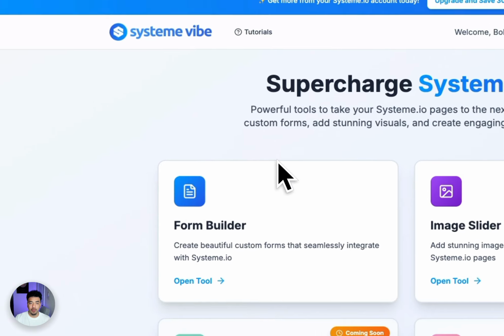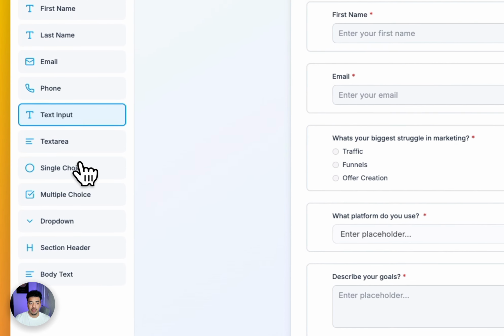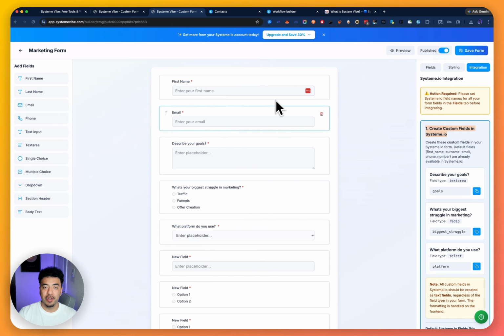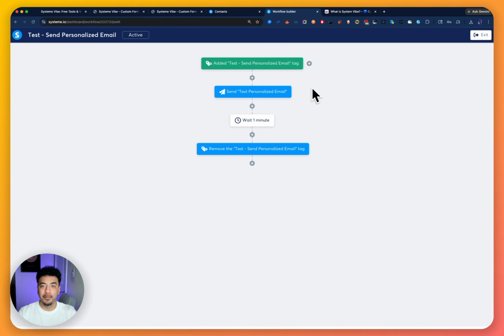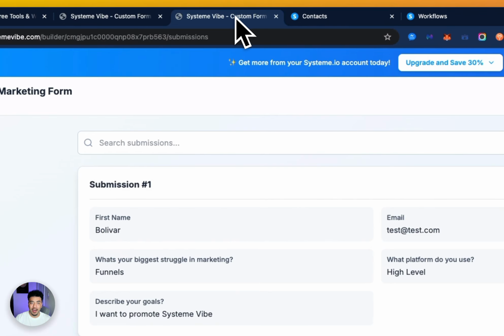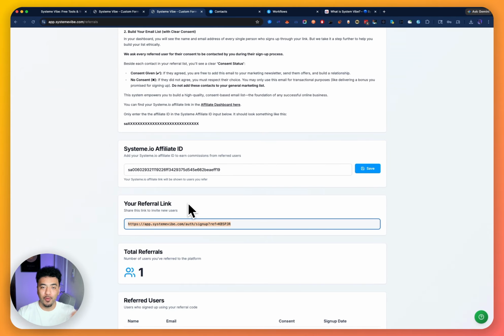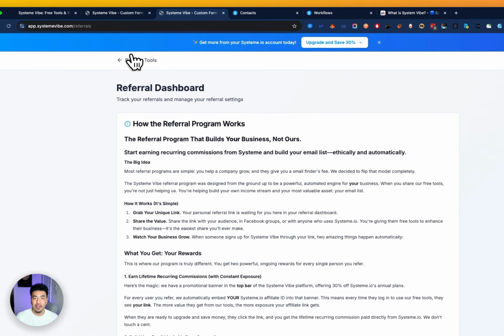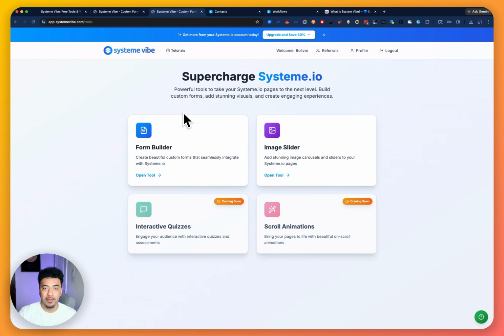The SECRET Tool to Add Custom Forms to Systeme.io (No third party integrations!)